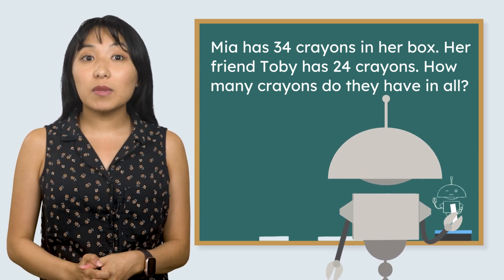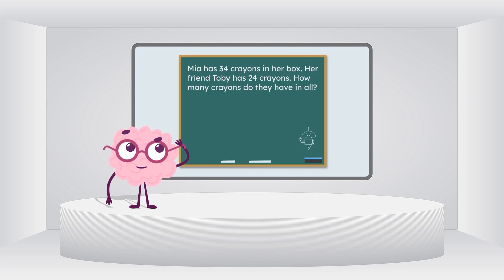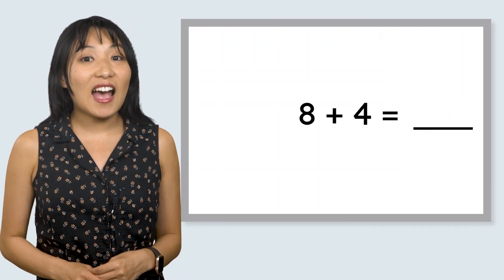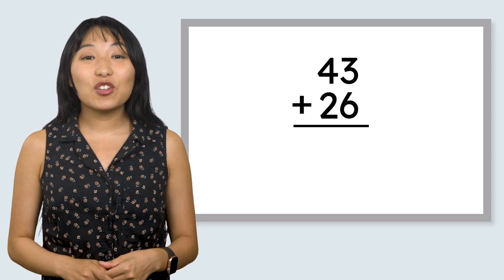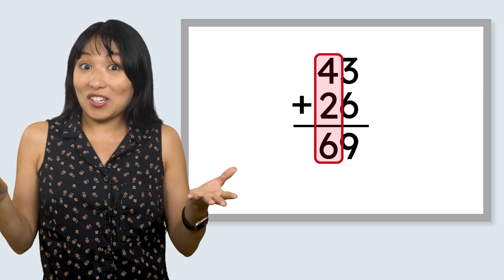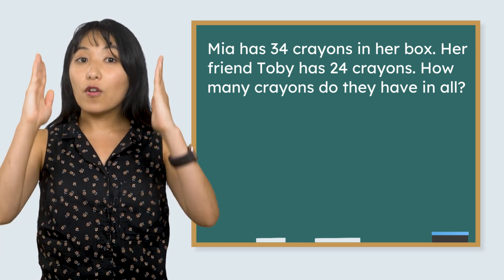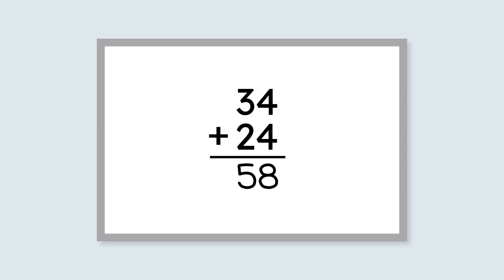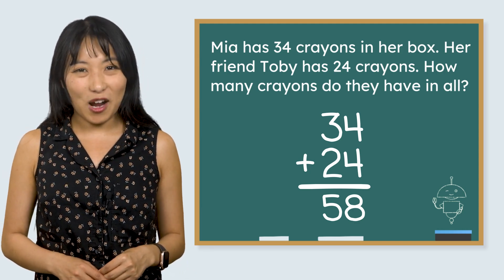Two-Digit Addition - How To Add Two-Digit Numbers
Let's practice two-digit addition! In this math lesson for first grade, students will practice solving two-digit addition problems with vertical addition. This lesson is from Miacademy's Math: Level B (Revised 2025) course.